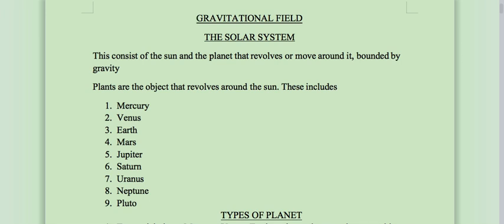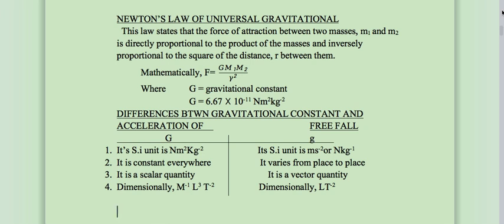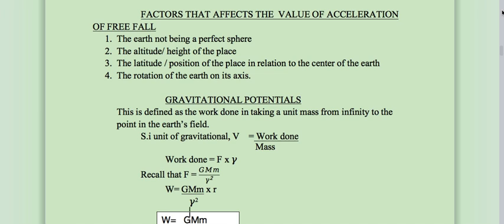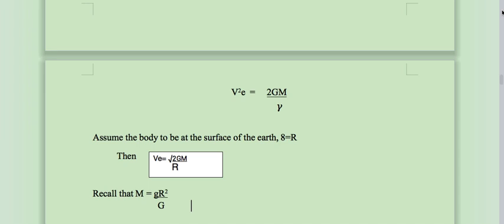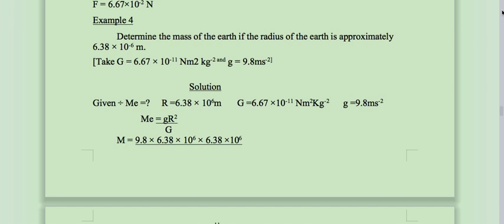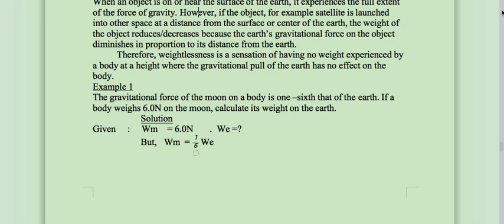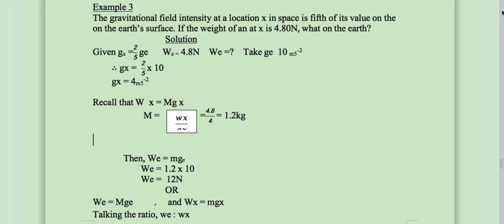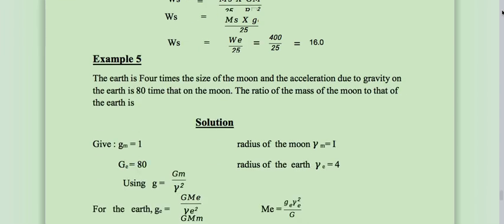gravitational force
The gravitational force is a force that attracts any two objects with mass. We call the gravitational force attractive because it always tries to pull masses together, it never pushes them apart. In fact, every object, including you, is pulling on every other object in the entire universe!